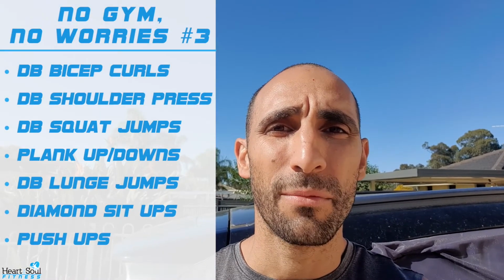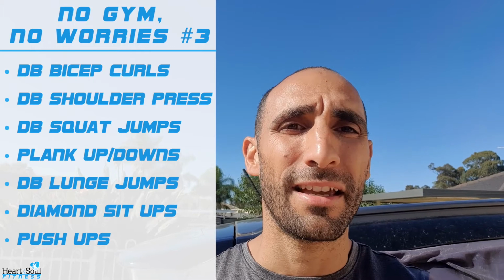Descending Strength HIIT Ladder Workout - 15 Minute HIIT Workout at Home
Hey everyone, Andrew from Heart and Soul Fitness here, in this workout I want you to follow along with me with this 15 minute strength HIIT ladder workout.

EXERCISES

DB Bicep Curls
DB Shoulder Press
DB Squat Jumps
Plank Up/Downs
DB Lunge Jumps
Diamond Sit Ups
Push Ups

STRUCTURE

ROUND 1: DB Bicep Curls, DB Shoulder Press, DB Squat Jumps, Plank Up/Downs, DB Lunge Jumps, Diamond Sit Ups, Push Ups

ROUND 2:  DB Bicep Curls, DB Shoulder Press, DB Squat Jumps, Plank Up/Downs, DB Lunge Jumps, Diamond Sit Ups

ROUND 3:  DB Bicep Curls, DB Shoulder Press, DB Squat Jumps, Plank Up/Downs, DB Lunge Jumps

ROUND 4:  DB Bicep Curls, DB Shoulder Press, DB Squat Jumps, Plank Up/Downs

ROUND 5:  DB Bicep Curls, DB Shoulder Press, DB Squat Jumps

ROUND 6:  DB Bicep Curls, DB Shoulder Press

ROUND 7:  DB Bicep Curls

Oh, and please smash the thumbs up button too!